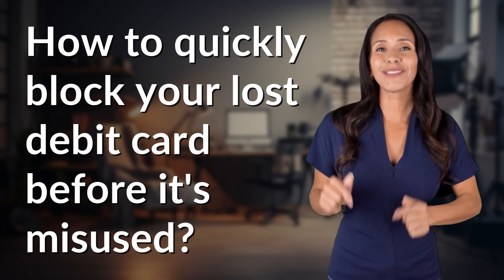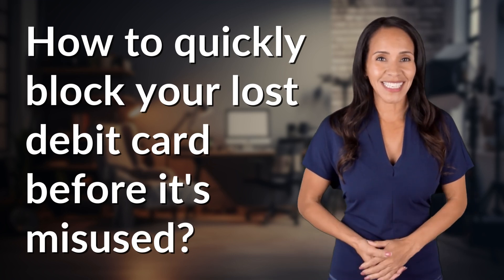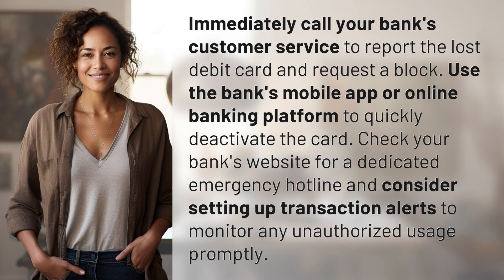How to quickly block your lost debit card before it's misused?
Don't Panic! How to Block Your Lost Debit Card Fast 👉 Block Debit Card Fast 👉 Learn the steps to swiftly block your lost debit card and prevent unauthorized transactions by contacting your bank, using the mobile app, or setting up transaction alerts.

Laura S. Harris (2024, May 24.) How to quickly block your lost debit card before it's misused?
    🌐 AskAbout.video